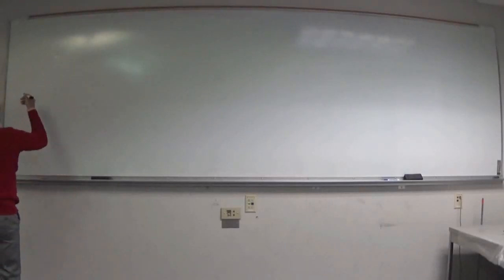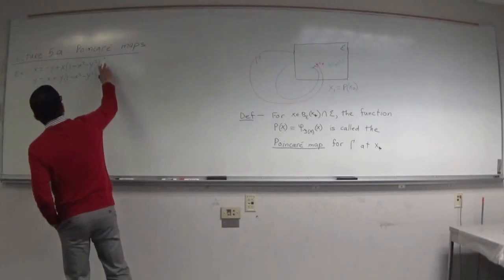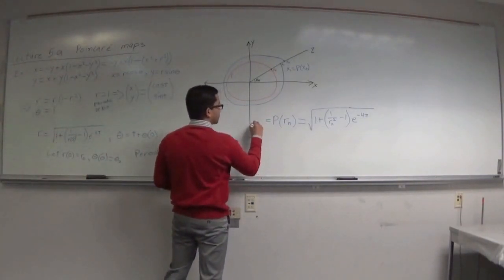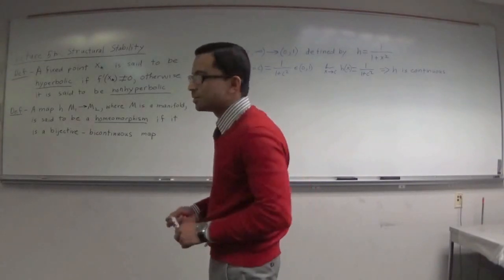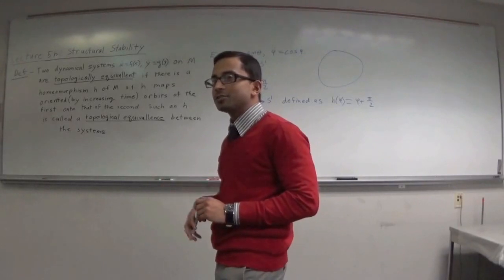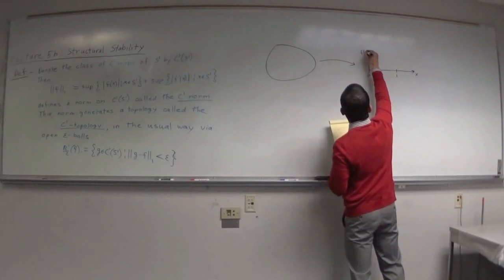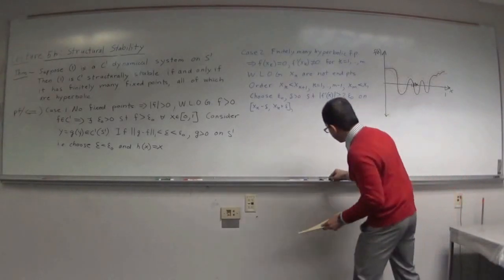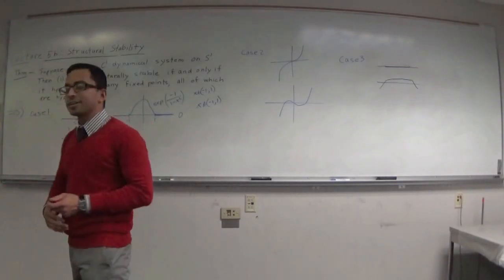[NJIT Math 491 - 695] Chaos - Lecture 5: Poincare Maps and Structural Stability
The fifth lecture is broken up into two parts.  The first part is on Poincare maps, and the second is on structural stability.

The visualization problems have been fixed!  Thank you for your patience.

The course is taught mainly by me (Aminur Rahman) and supervised by my advisor (Professor Denis Blackmore).